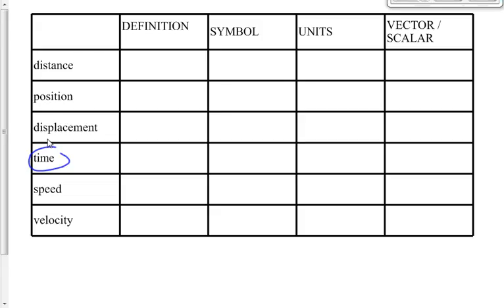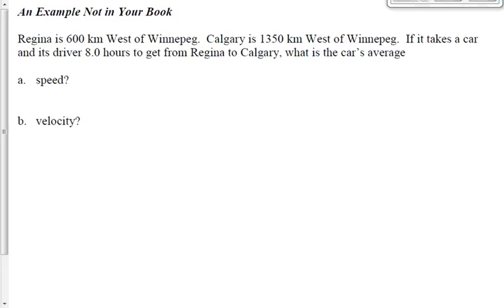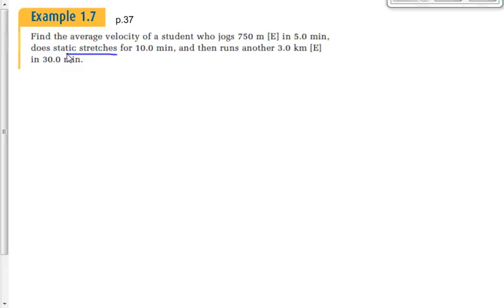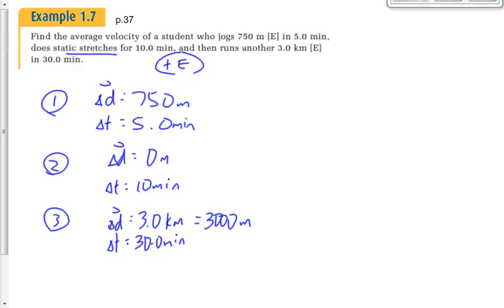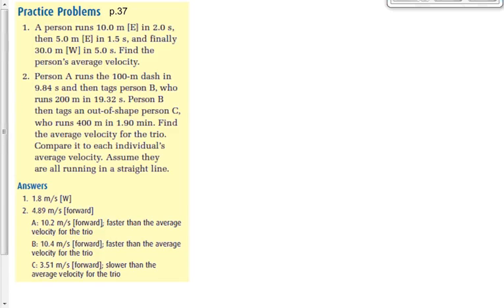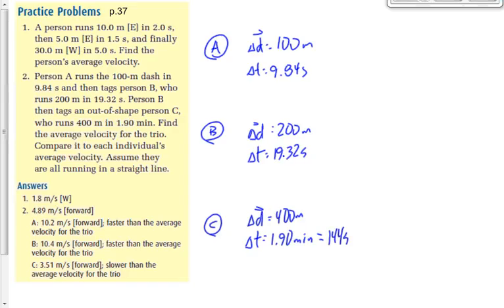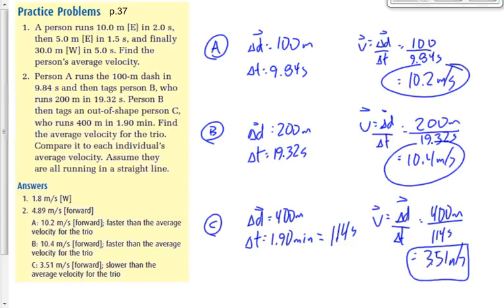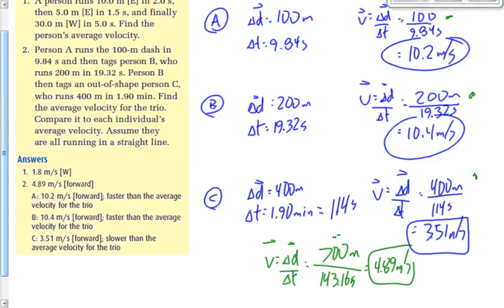(104-P2016S) Speed and Velocity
Introduction to speed and velocity.